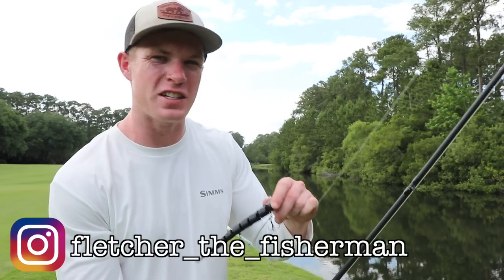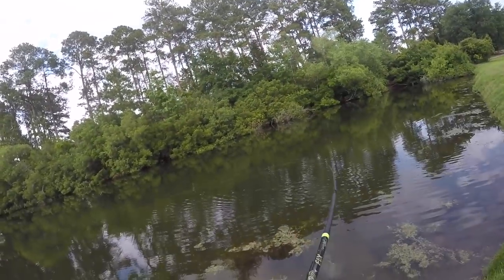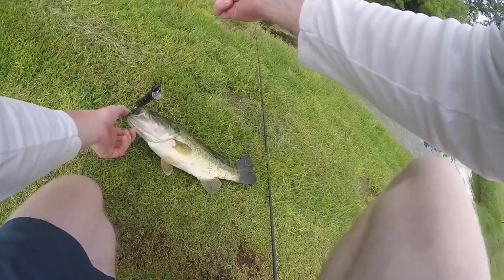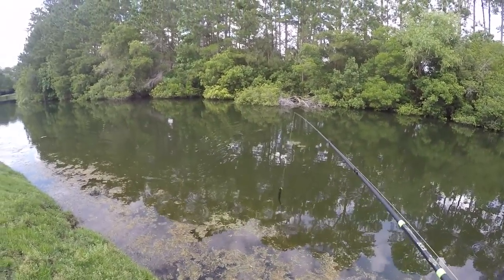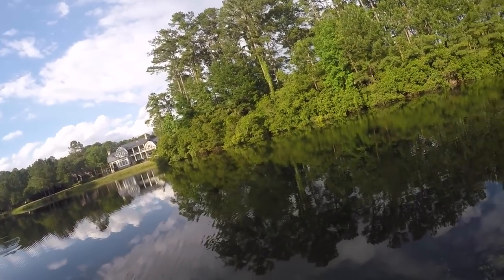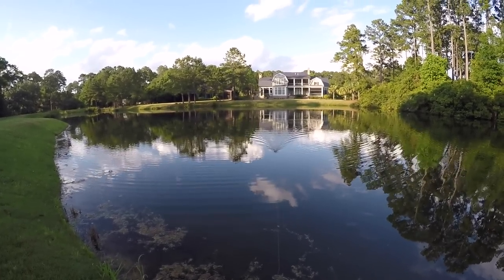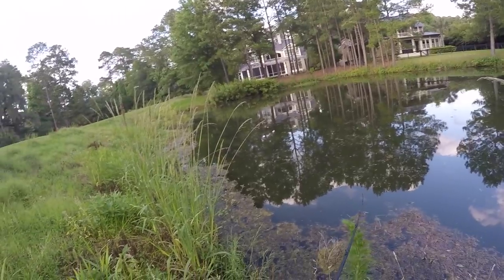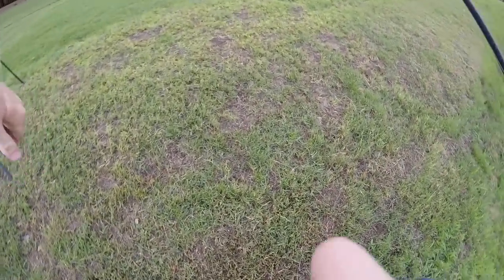Do Bass Actually Eat SNAKES?? | Topwater SNAKE Bass Fishing Lure!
I finally put the question "Do bass actually eat SNAKES?" to the test! I tied on the Savage Gear 3D wake snake and I was shocked with the results!

BASS FISHING CHALLENGES *almost* every Friday!
LURES I USED TODAY:
OTHER FLETCHER THE FISHERMAN SOCIAL MEDIAS:
MY FISHING GEAR:
Shimano Alderbaren (Casting Reel)
Shimano Curado (Casting Reel)
Shimano Stradic Ci4+ (Spinning Reel)
13 Fishing Concept C (Casting Reel)
13 Fishing Concept A (Casting Reel)

13 Fishing Envy (Casting Rod)
St. Croix Legend Tournament (Casting Rod)
St. Croix Avid Series (Casting Rod)
G. Loomis E6X (Casting Rod)
G. Loomis E6X (Spinning Rod)
Redington Path Starter Fly Rod Kit (Highly Recommended)

Boat - Twin Troller X10
CAMERA AND COMPUTER GEAR:
Main Camera Lens
Secondary Camera Lens
Mic and Wind Cover
Camera VLOG Tripod
Camera Tripod
Memory Card (Only buy from SanDisk on amazon)
Camera Batteries (highly recommend having extras)

GoPro that I use
Newest GoPro
Great Cheap GoPro
Chest Strap
Head Strap
Hero 4 Batteries (Highly recommend having extras)
Hero 5,6,7 Batteries (Highly recommend having extras)

Good Cheaper Laptop
Editing Software
Port adapter (Must have for MacBooks)
External Hard Drive (I highly recommended this)

Equipment Hard Case
Equipment Backpack
Memory Card Case (Highly recommended)
Wall USB/Multi-Plug Adapter (Highly recommended)